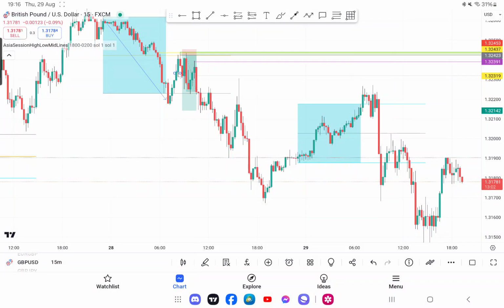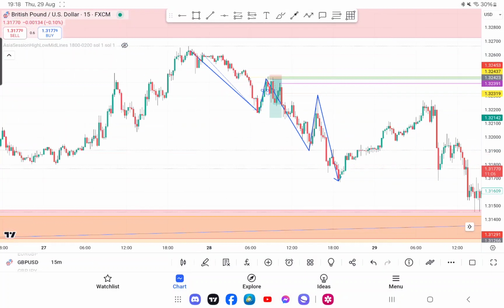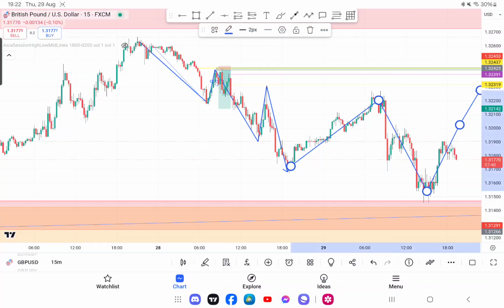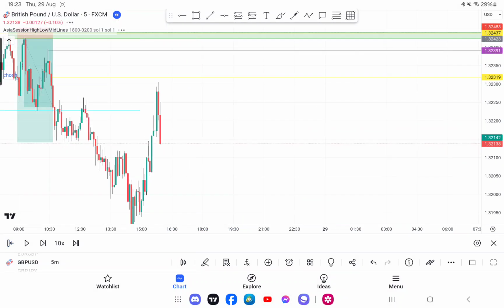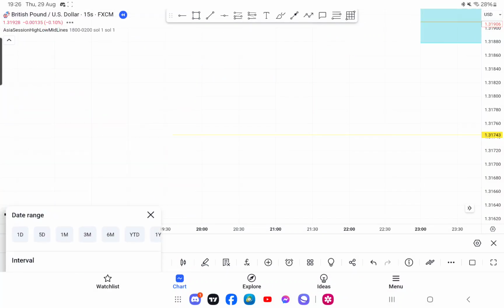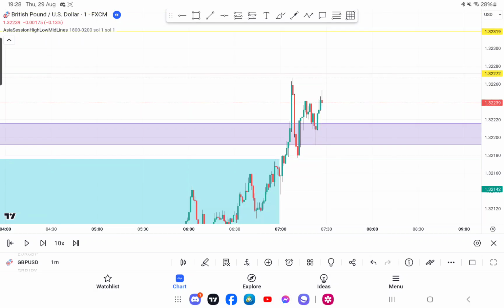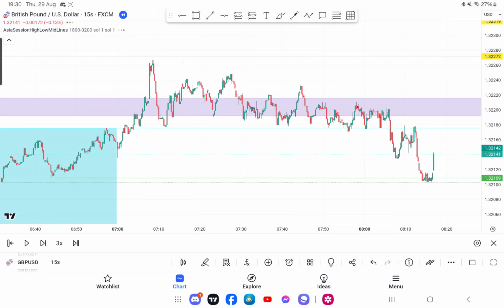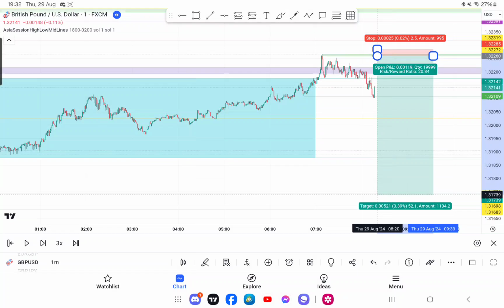another GBPUSD asian range sell